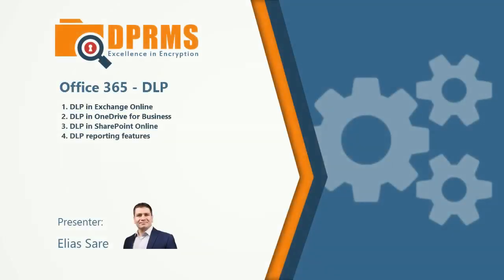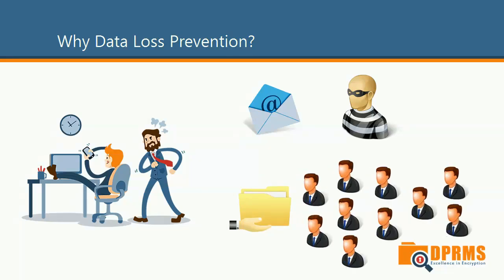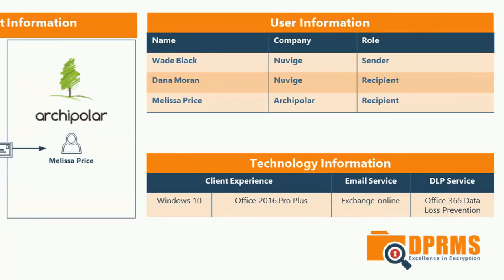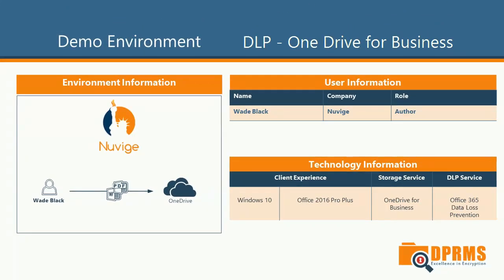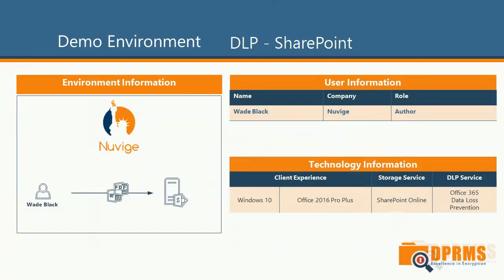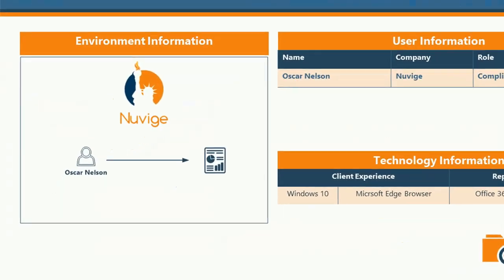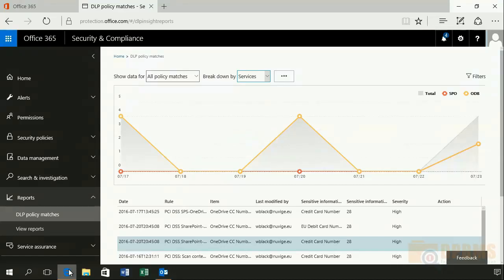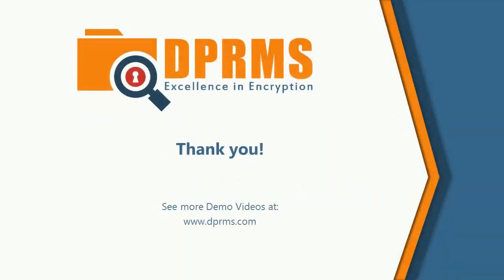Office 365 - DLP - Data Loss Prevention - How it works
Links and references related to the demo:
Source:

Office 365 Things You Need To Know: Data loss prevention

Questions?
Call Elias on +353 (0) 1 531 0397.